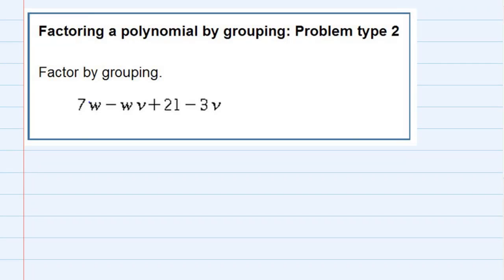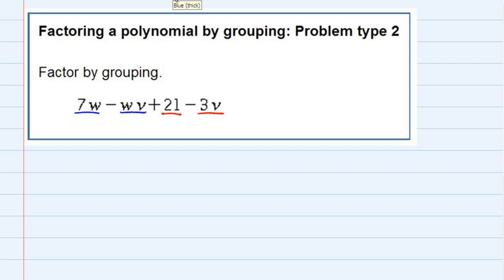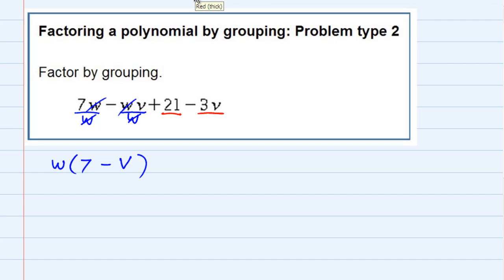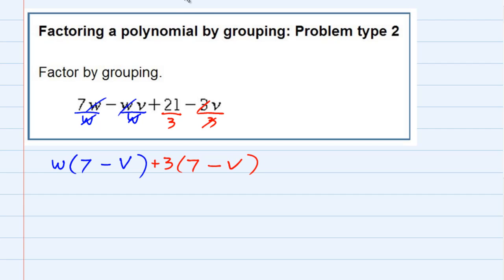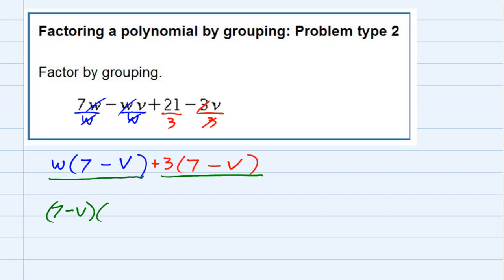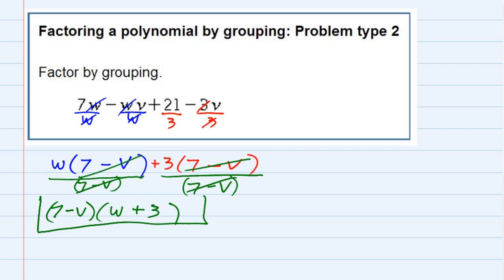Factoring a polynomial by grouping Problem type 2